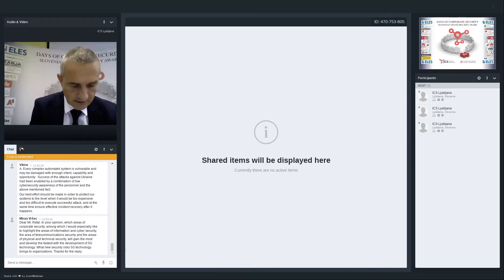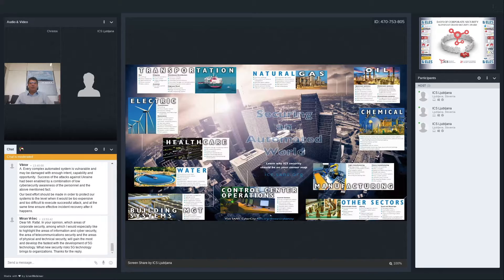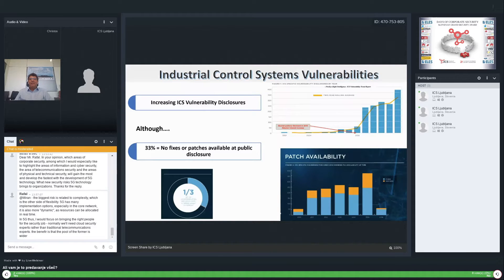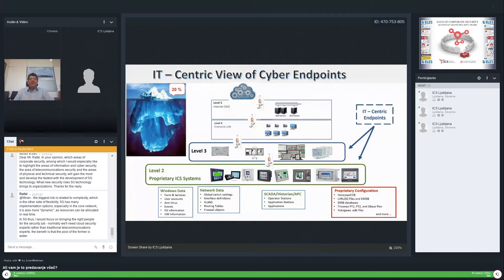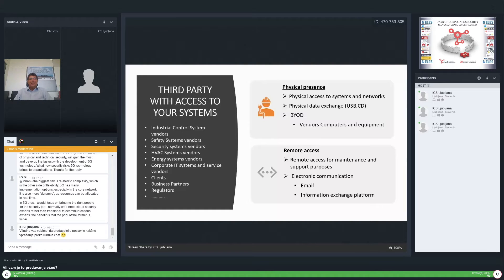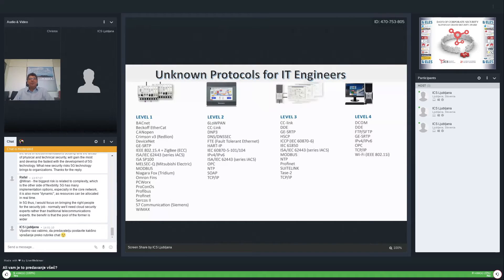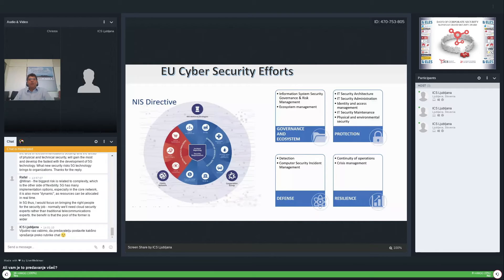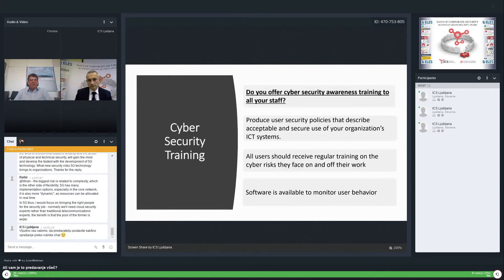C. SYNGELAKIS (Motor Oil) on Cyber Security Challenges-11th Intl' Conf. "Days of Corporate Security"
The 11th International Conference "Days of Corporate Security" September 21-22, 2020. Contribution of Christos SYNGELAKIS (Motor Oil) on Cyber Security Challenges in the Critical Infrastructure Environment